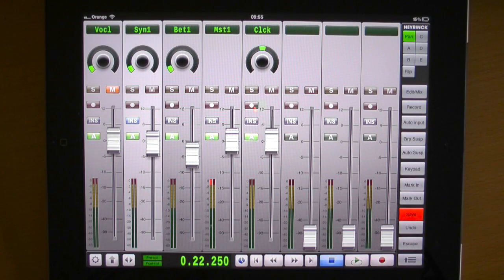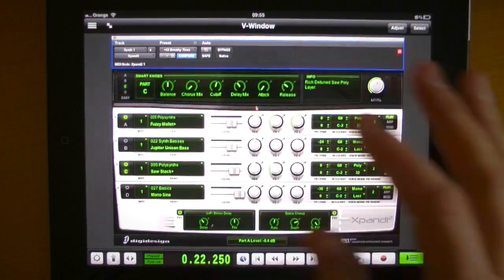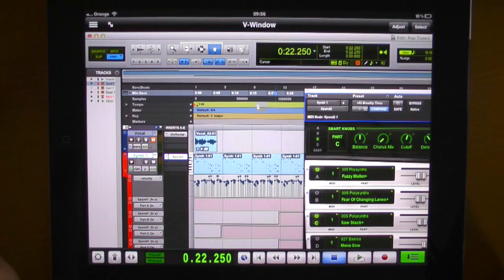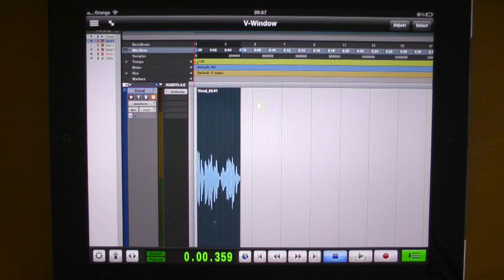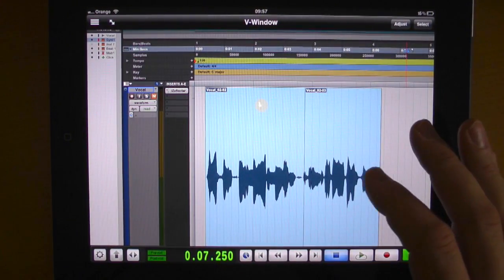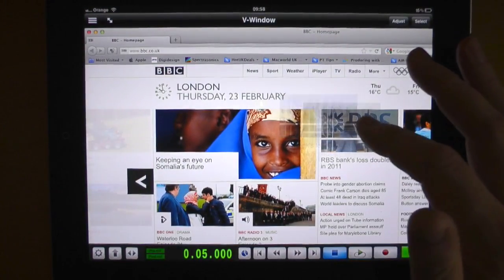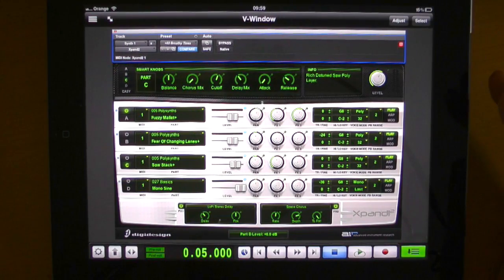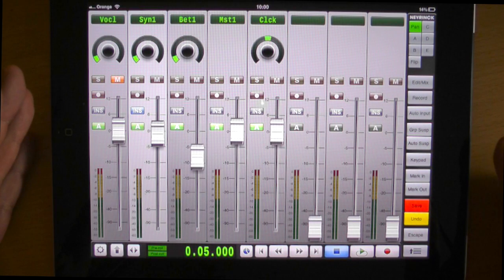Neyrink V Control Pro App For iPad Update 1.5 - Show and Tell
Russ does a show and tell of the new Neyrink V Control Pro 1.5 app for iPad.

He demonstrates the new V-Window which allows control of plug-ins and other windows in your DAW from your iPad over wifi.